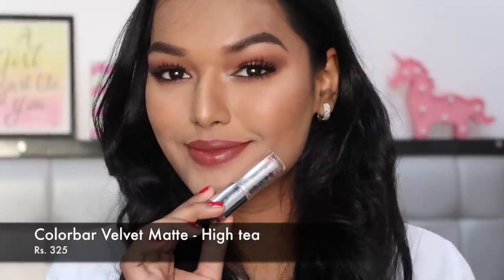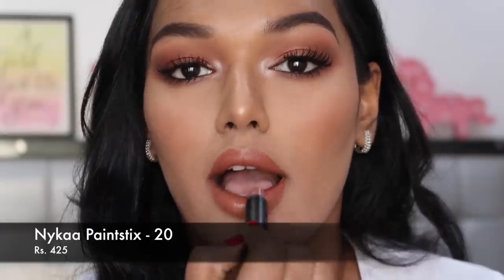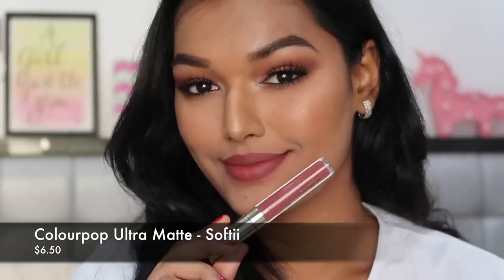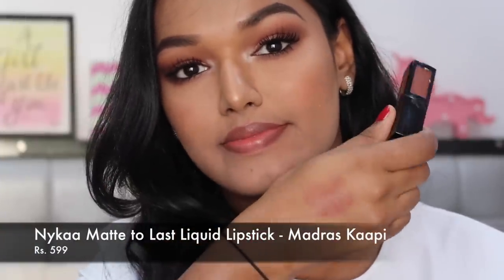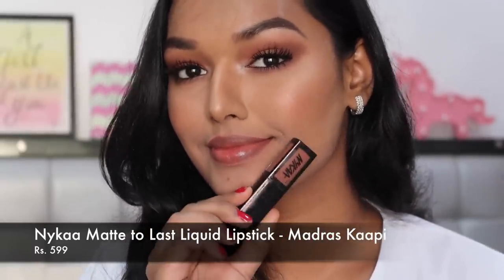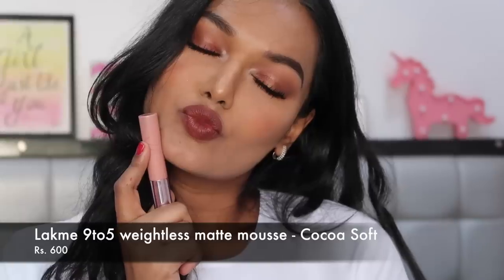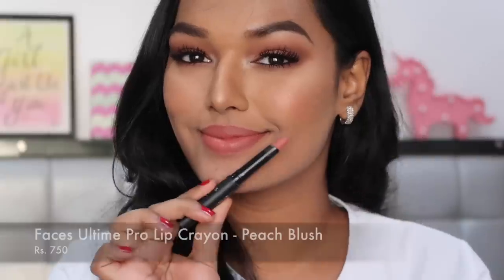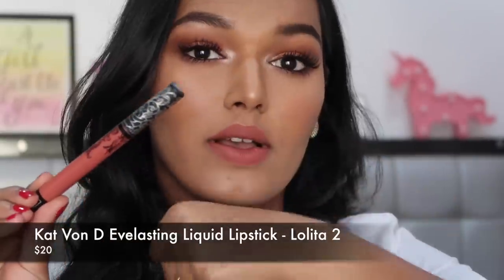NUDE LIPSTICK GUIDE FOR INDIAN SKIN | From Rs. 325 to Rs. 1500 | Sarah Sarosh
SHOPPING LINKS:
1. Colorbar Velvet Matte lipstick
2. Nykaa paintstix lipstick
3. Colourpop  Ultra Satin Lips
4. Lakme Primer + Matte Lipstick
5. Nykaa Matte to Last Lipstick
8. Nykaa Matteilicious Lip Crayon
9. Faces Ultime Pro Longwear Matte Lipstick
10. Mac Matte Lipstick
11. Kat Von D Liquid Lipstick

Side note: I am brown-tan, oily combination skin with very sensitive acne prone skin type, I take a great deal of care on what I use on my face but what works for me may not work for everyone, So always do a Patch test before hand.

Thankyou for all the love and support,

Love,
S xoxo